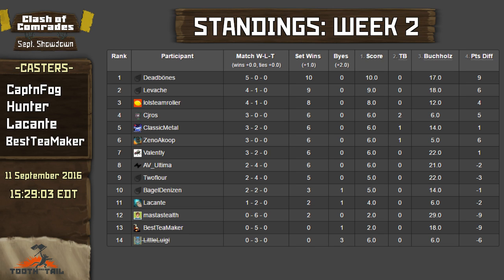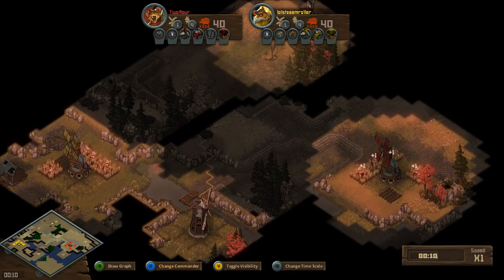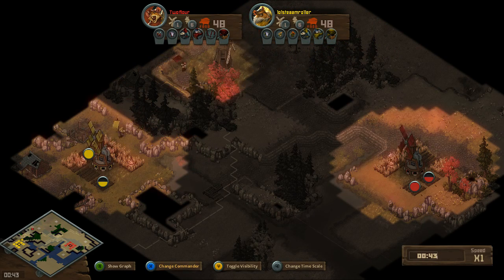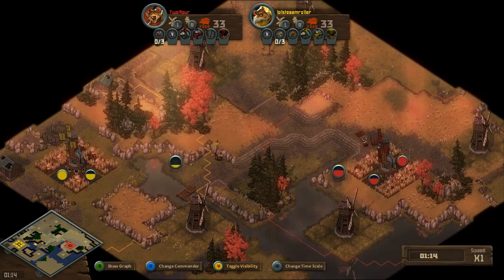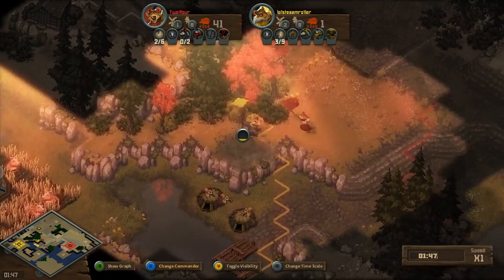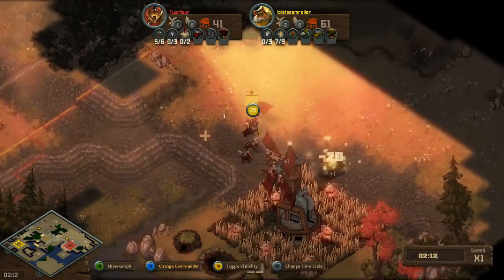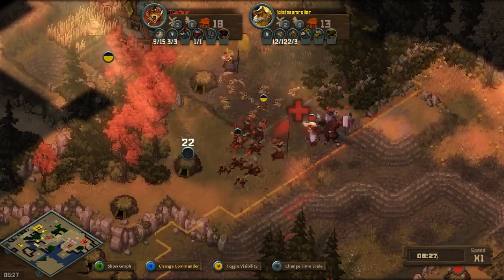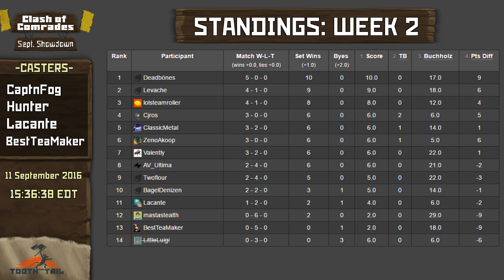Tooth And Tail TWOFLOUR Vs. LOLSTEAMROLLER | Clash of Comrades [Sept. Showdown Qualifiers]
September Showdown Qualifiers highlight game between TwoFlour and LolSteamroller.

Clash of Comrades is a bi-monthly tournament for players of the game Tooth and Tail, which is currently being developed by Pocketwatch Games. The aim of CoC is to provide friendly competition, foster a larger sense of community, and aid in the development and testing of the game.